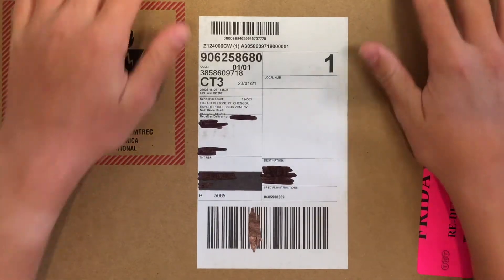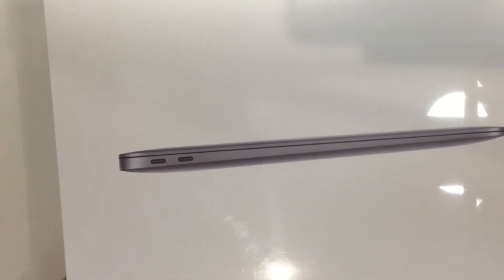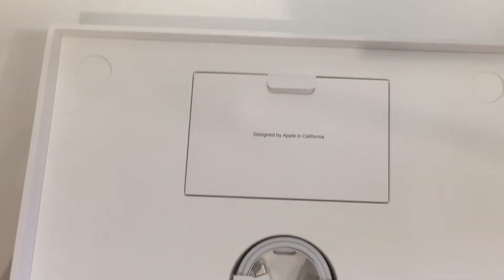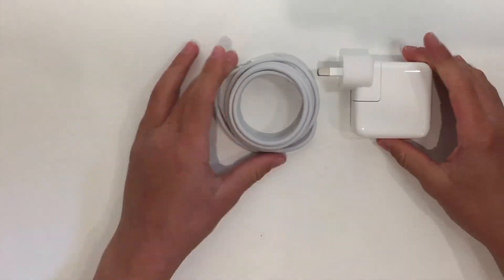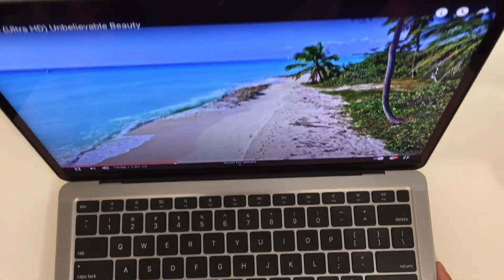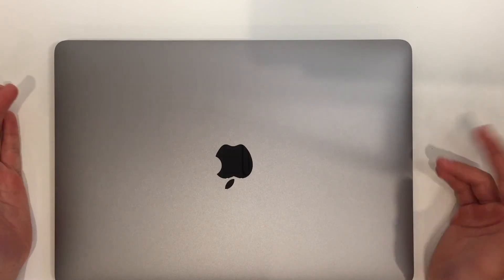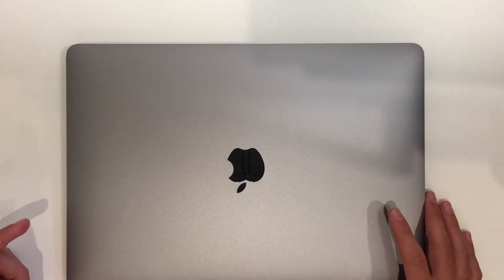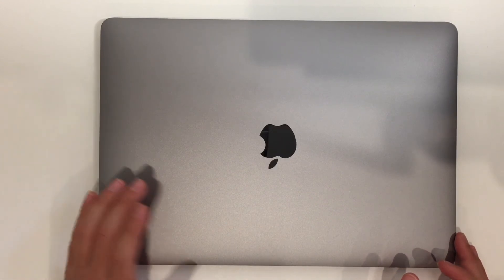UNBOXING AND REVIEWING THE NEW M1 MACBOOK AIR! Is it right for you?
In this video I review all the specs of the new Apple M1 Macbook air with 16GB of ram. I also unbox the and show you what it comes with when you first open it. Plus I give some tips on how to use it in everyday life.
Links To Products I recommend

Carry Bag

#2021 Apple Macbook Air M1 Macbook Air Unboxing